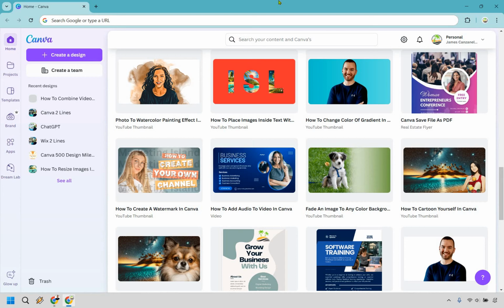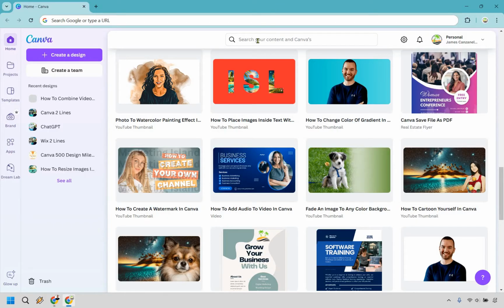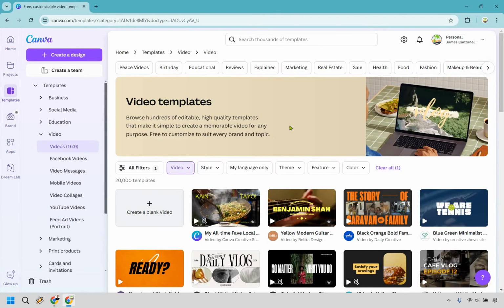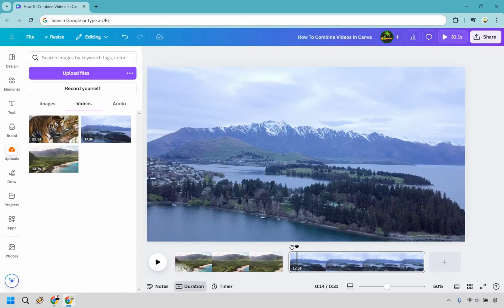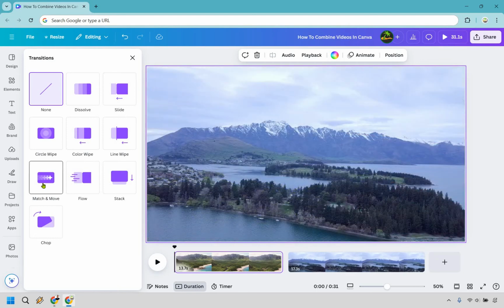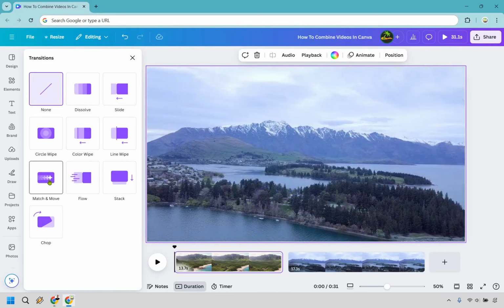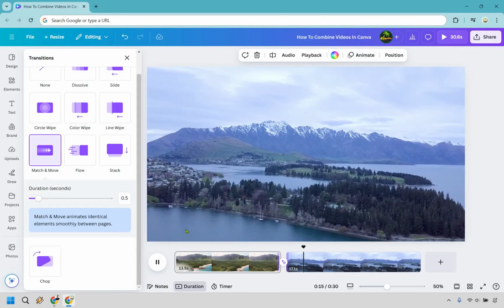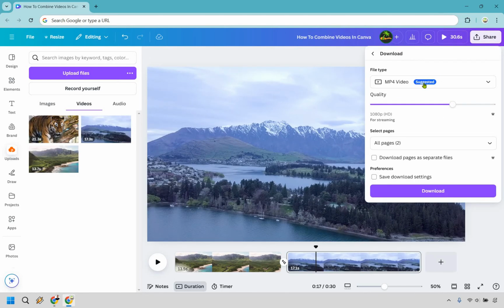How To Combine Videos In Canva (How To Combine 2 Or More Videos Into 1)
How To Combine Videos In Canva

👋 Hey there! Thanks for checking out my How To Combine Videos In Canva tutorial. Here's what I'll be covering for you:

🏝️ How To Combine 2 or More Videos Into 1 in Canva — I’ll walk you through the steps to merge multiple video clips into one cohesive video in Canva, making it simple to create seamless transitions and tell a complete story in a single file.

🏝️ Tips for Editing and Arranging Videos — You’ll learn how to adjust, trim, and arrange your clips to make the final video flow smoothly, helping you create professional-looking content with ease.

It helps more creators on Marketing Island streamline their video projects.